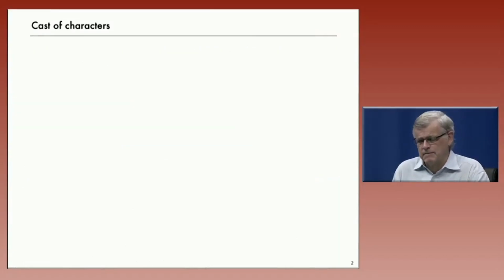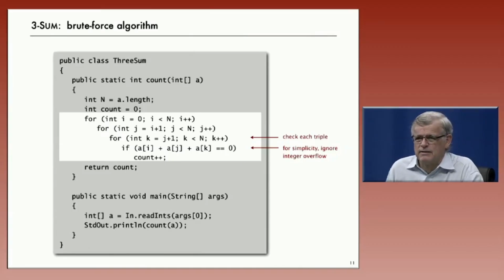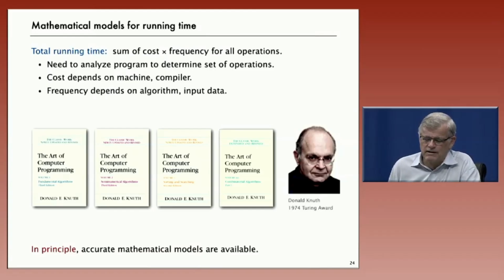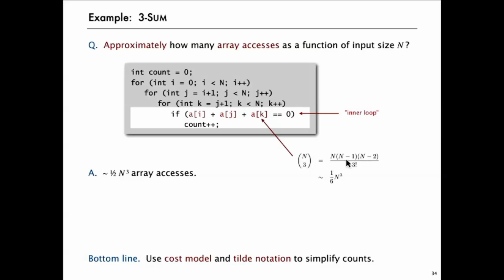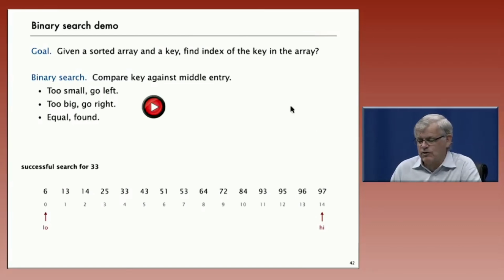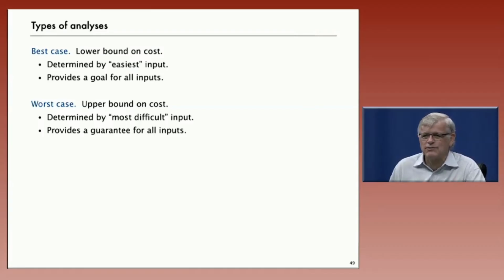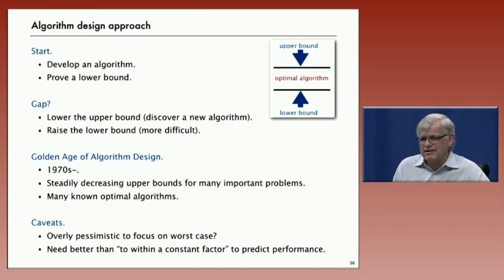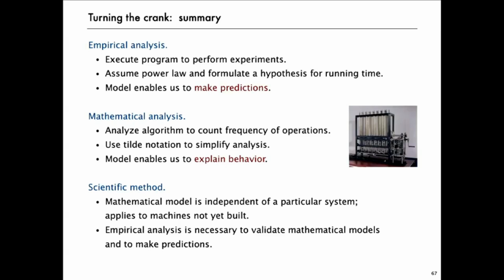Big-O Notation — Analyze Algorithm Time & Space Complexity (2026)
Master algorithmic complexity analysis — Big-O, Big-Theta, Big-Omega. Essential skill for coding interviews and writing efficient code.
🎓 TECH ACADEMY | Master Code, Tools & Tech

🛍️ OFFICIAL THE TECH SLAYER STORE & MERCH
🛒 Developer Merch, Desk Gear & Apparel:
(High-quality developer hoodies, coding mugs & desk mats)

☕ Support Free Computer Science Education with Super Thanks!
Click the ❤️ Thanks button directly below the video to highlight your comment & support our mission.

🛠️ RECOMMENDED DEVELOPER TOOLS & CLOUD CREDITS
💻 Recommended Developer Equipment & Setup